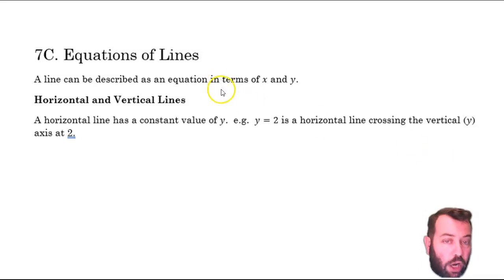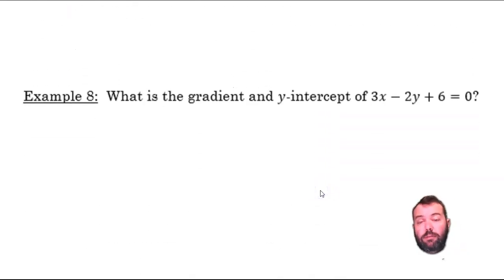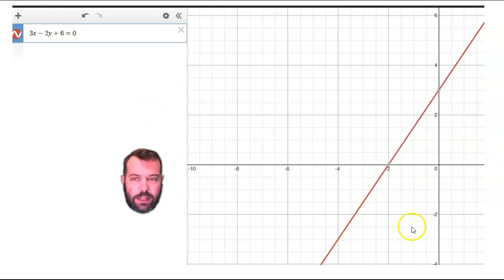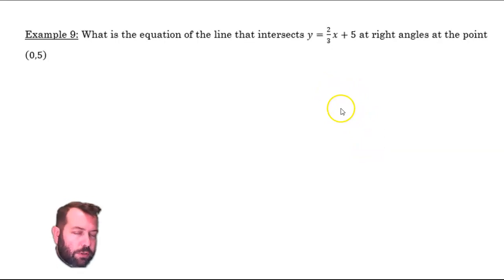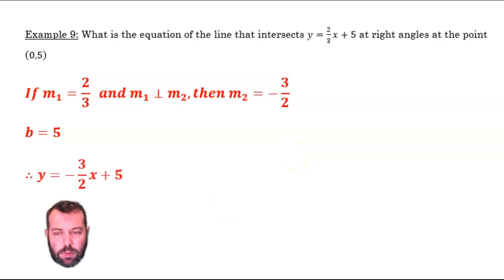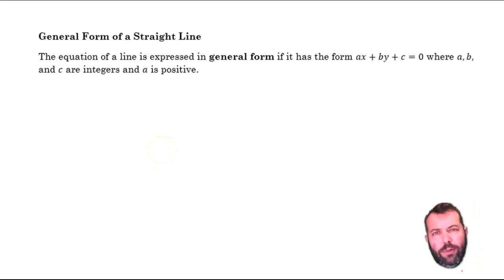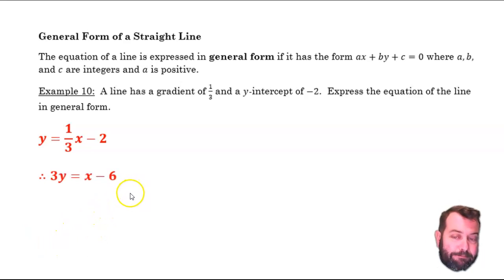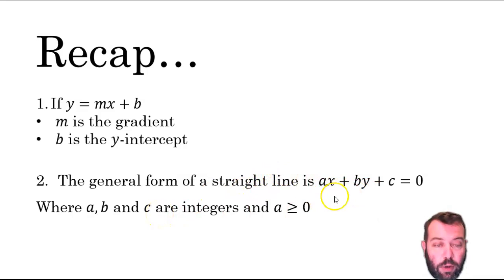2020 11MEX 6 7C: Equations of Lines